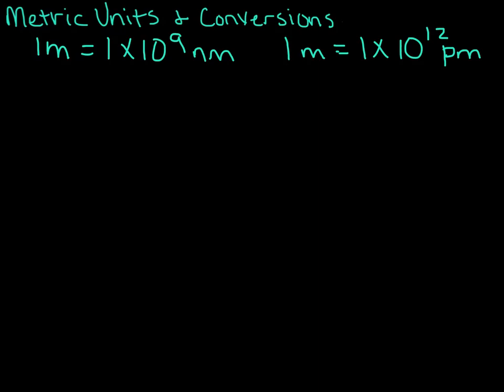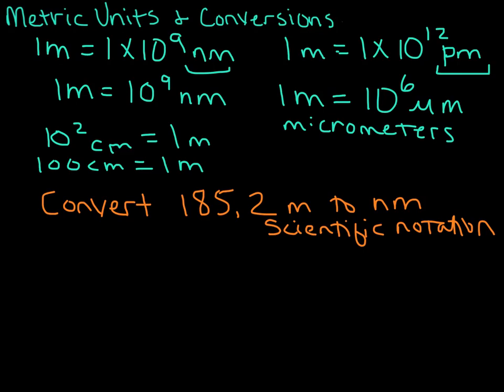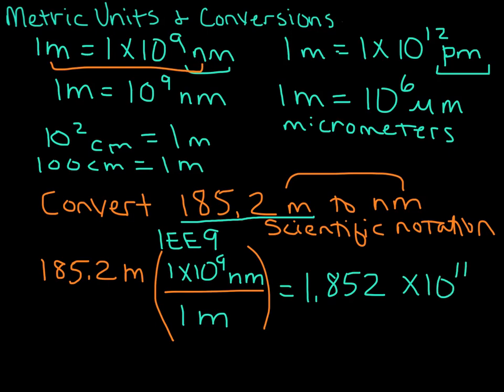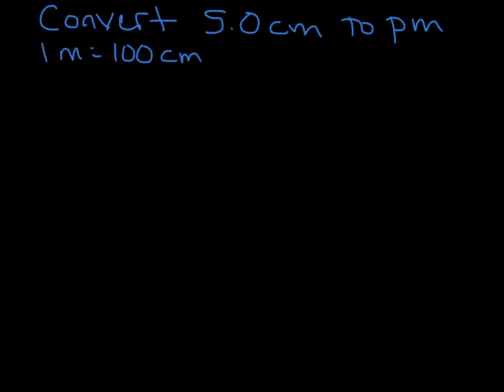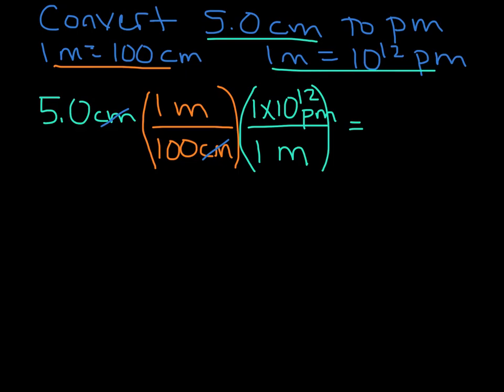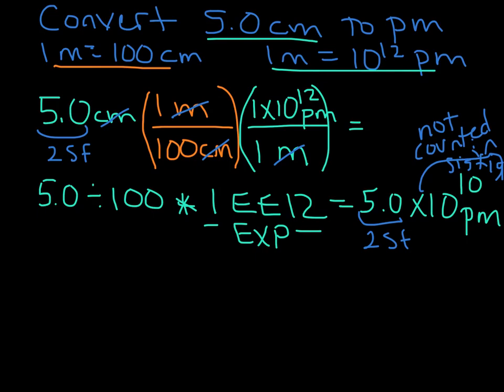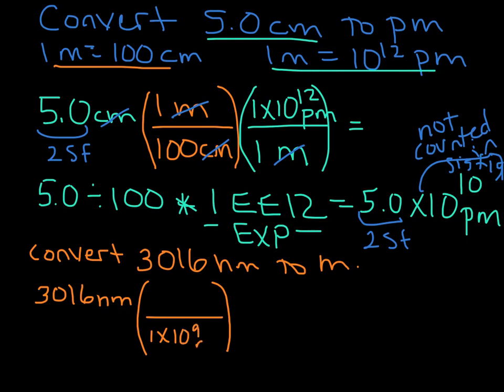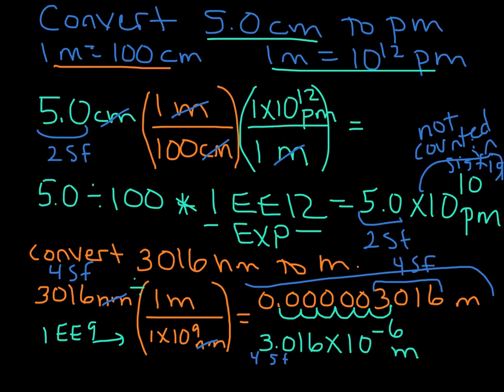Metric Units Conversion and Scientific Notation Examples (nm, pm, cm)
Dr. Shields reviews several examples demonstrating how to convert between m, cm, pm, and nm.  Answers are expressed in scientific notation with correct numbers of significant figures.  General Chemistry